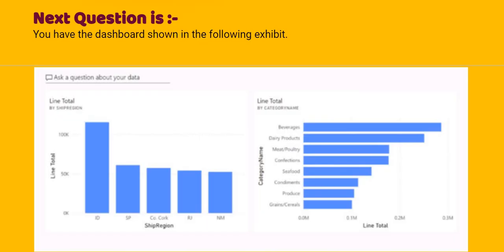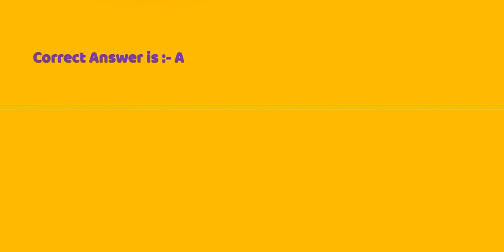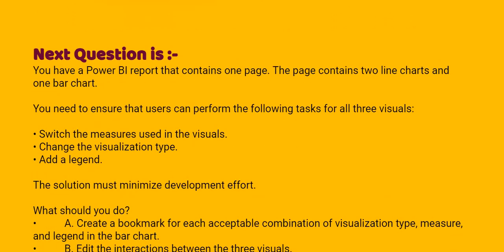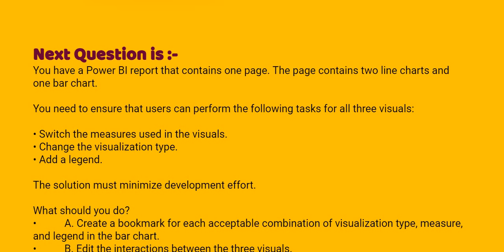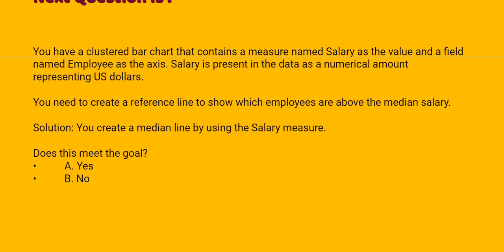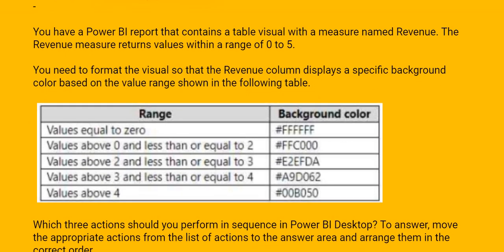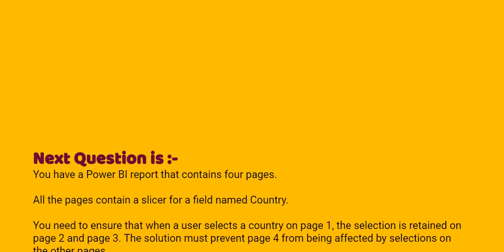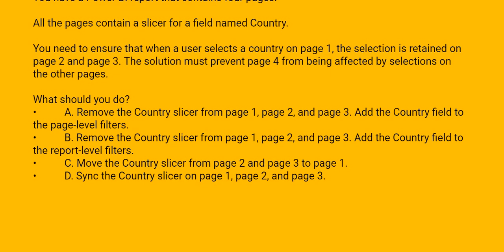Part#38: Microsoft PL-300 - Microsoft Power BI Data Analyst - Practice Questions & Answers